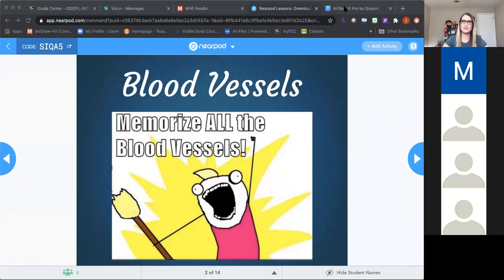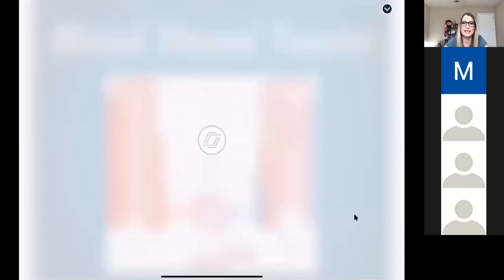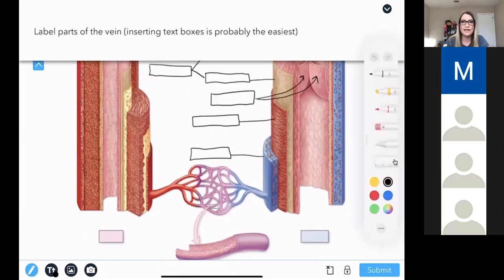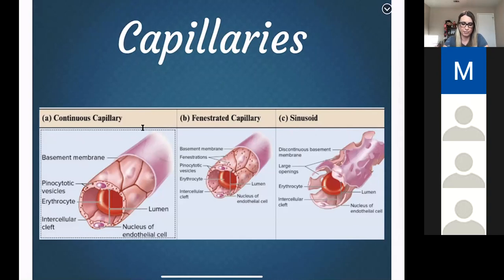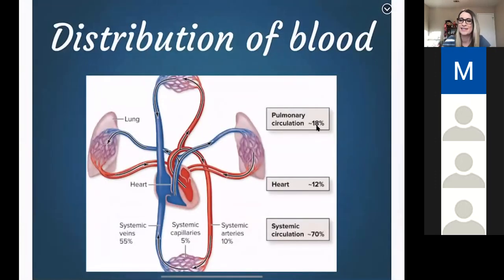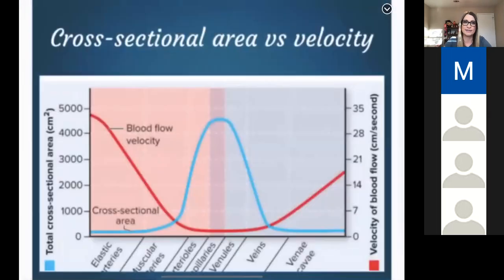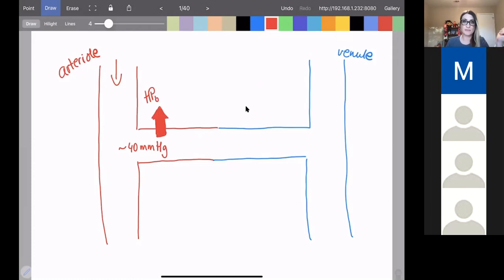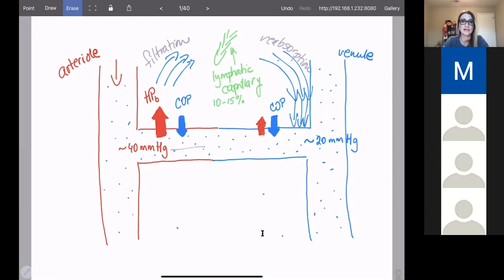Vessels 1 Fall 2020